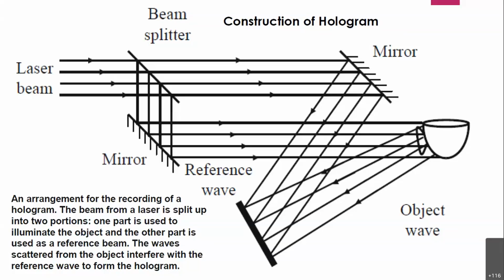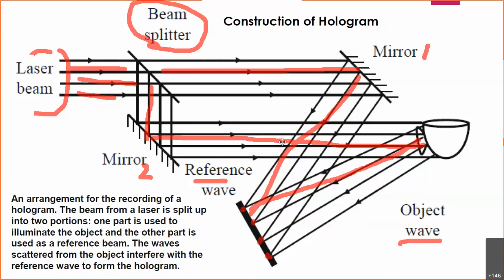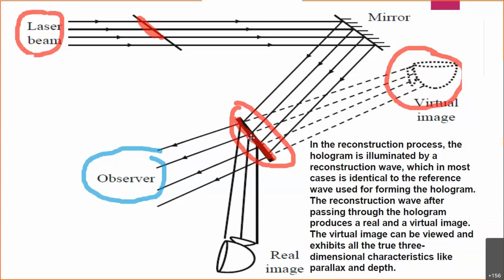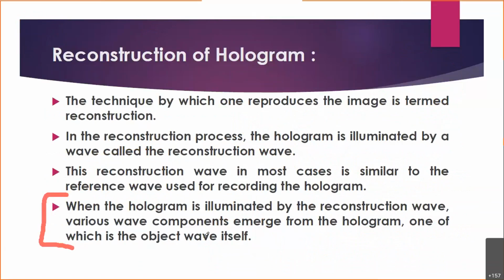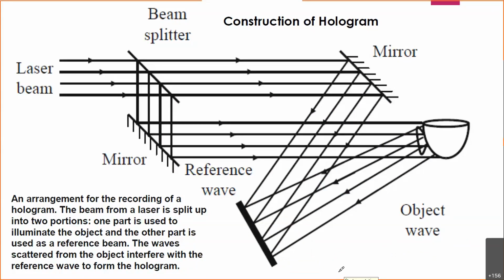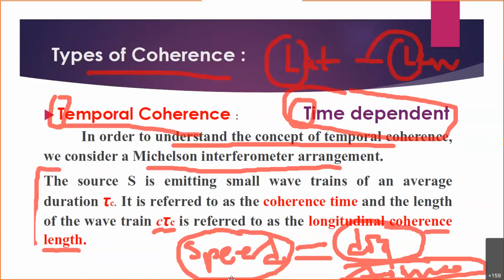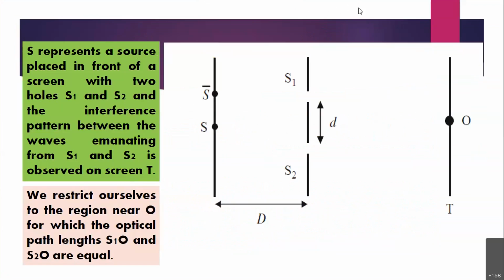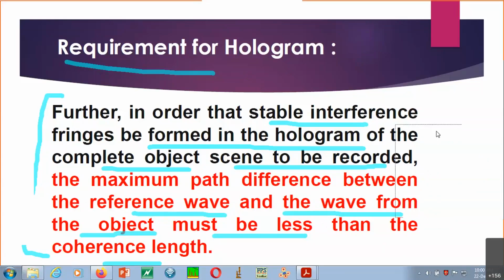Lecture 13: Holography (Part-2) | Know the Unknown Things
Discussed the Holography technique with diagrams. Many important parameters related to Hologram are also covered.